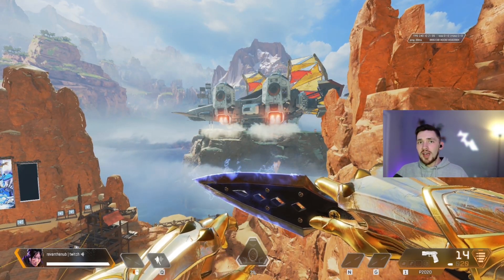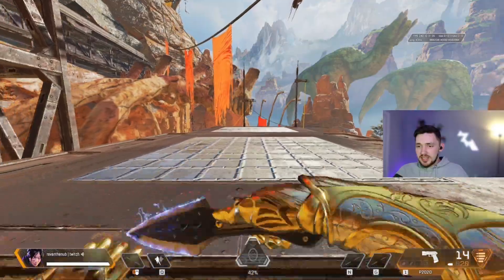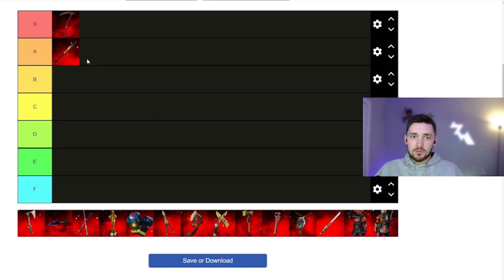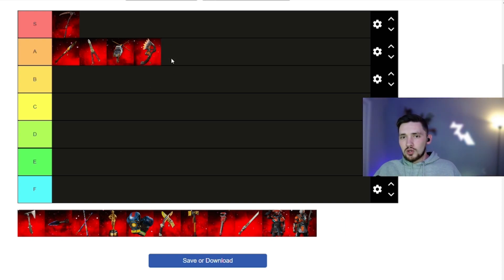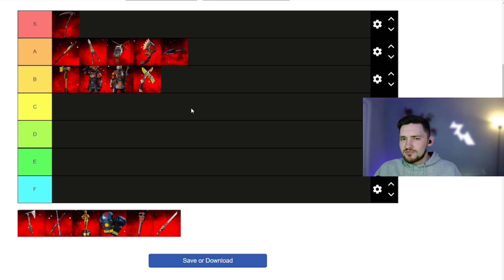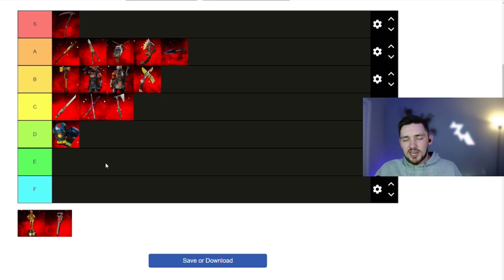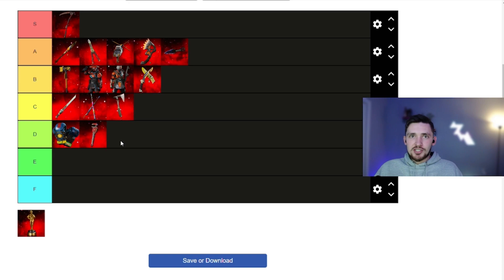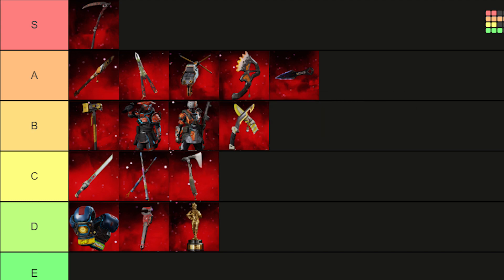Ultimate Heirloom Tier List! (Apex Legends Season 14 Split 1)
In this video, I am going to go my "scientific method" to rank the heirlooms in Apex Legends from best to worst. This heirloom tier list is objective but may help you pick your next heirloom in Apex!
-Content-
0:00 Intro to "scientific method"
1:21 SCIENCE!
1:30 The Tier List
6:50 Share your list!